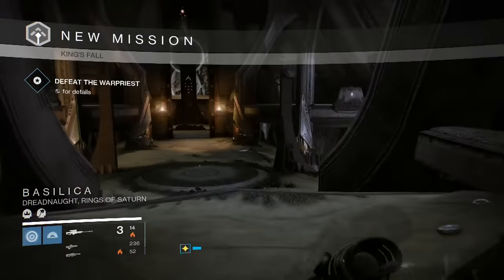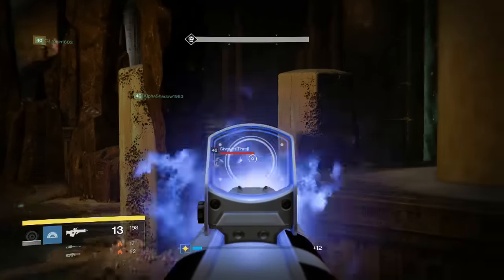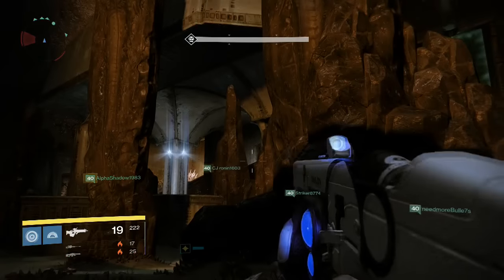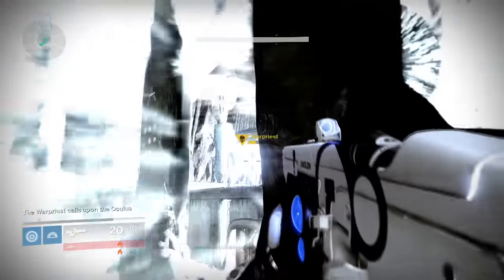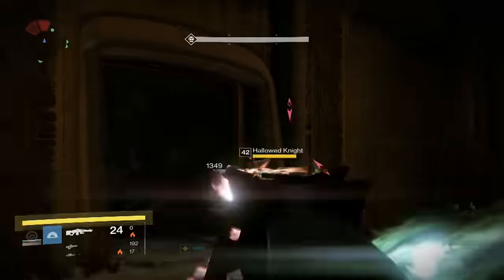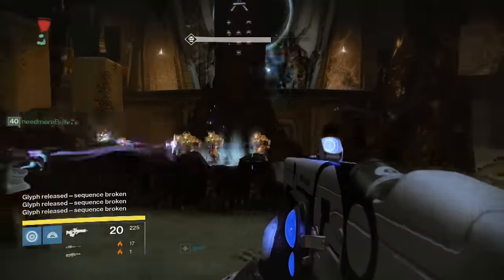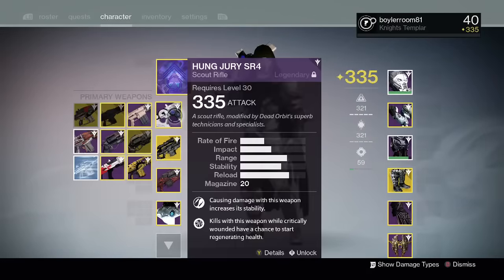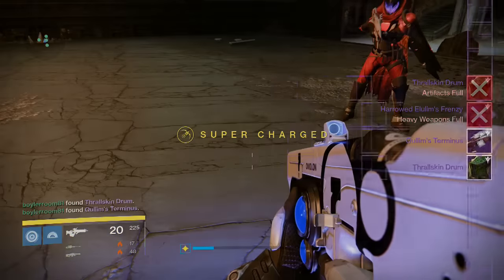Destiny: The Taken King - King's Fall Hard Raid - Warpriest Challenge Mode Guide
Destiny: The Taken King - King's Fall Raid has a cycle of Challenges.  This week is the Warpriest Challenge.

The key to beating the challenge is that any one person can only hold the brand or the aura once during the fight.  If the same person holds it twice, you fail.

Even though someone holding the brand lags out during this run, we still succeeded, because no one ever held it more than once.